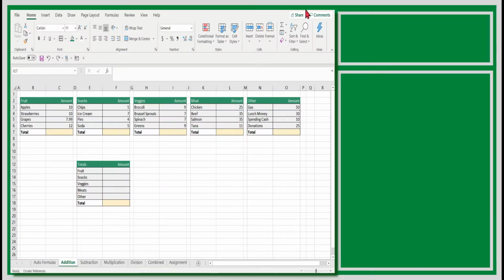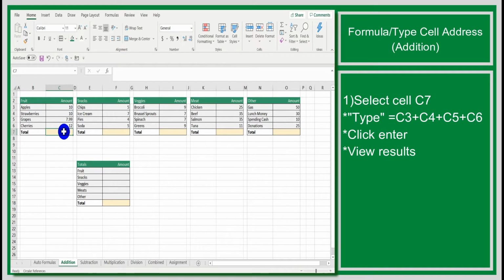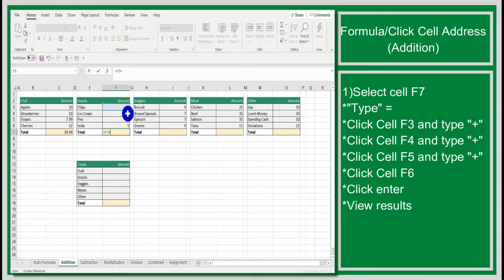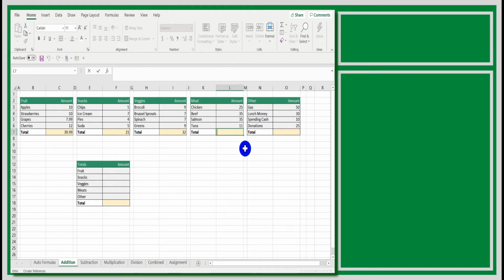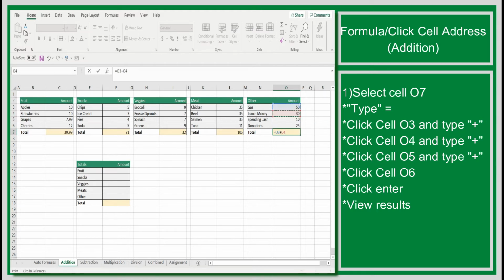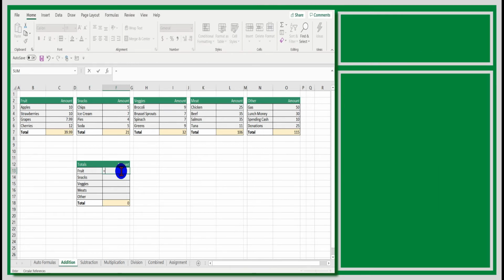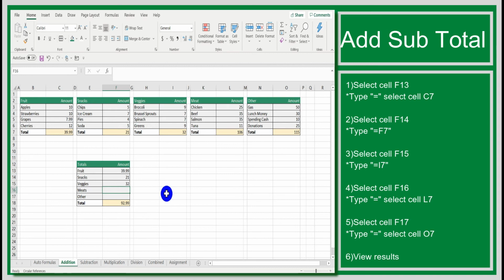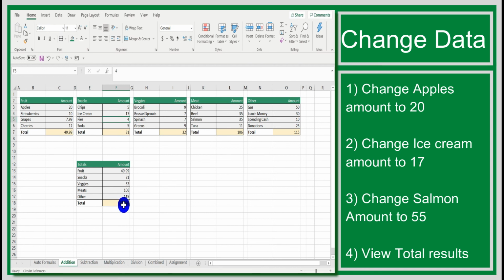My Excel Power: Excel Formulas and Addition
This video will demonstrate multiple methods for adding data using formulas with Excel

Section Eight - Excel Formulas
*Complete as part of section eight and be sure to checkout the section reference guide.

Section Eight Playlist includes
1. Intro to Formulas
2. Cell Referencing: Single, Array, Continugous
3. Cell Reference Types: Absolute, Relative & Mixed
4. Excel Formulas: Addition
5. Excel Formulas: Subtraction
6. Excel Formulas: Multiplication
7. Excel Formulas: Division
8. Reinforce Lesson: Autosum and Addition
9. Reinforce Lesson: Subtraction, Multiplication, Division